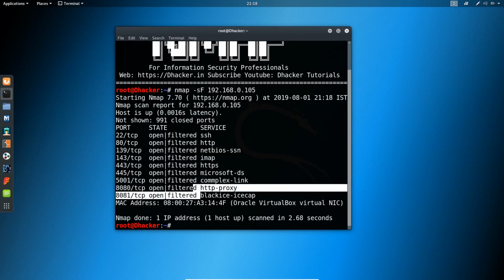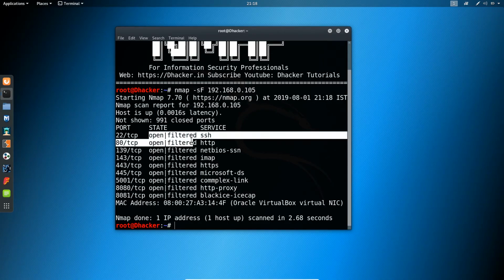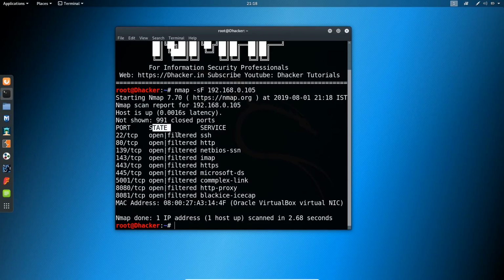Nmap Tutorial for Security Professionals | TCP FIN Scan